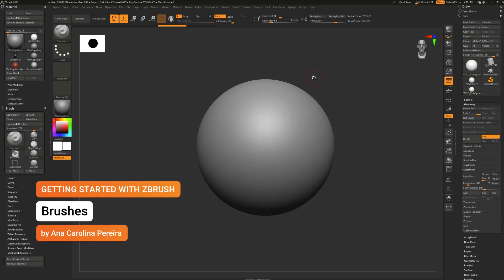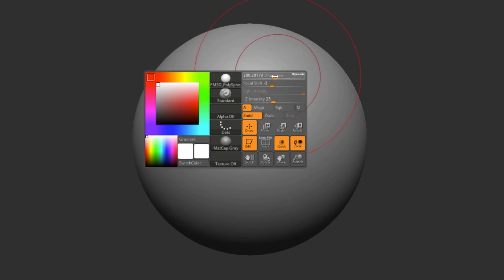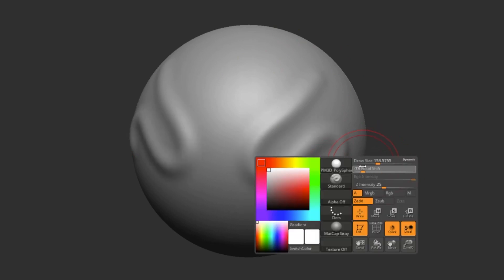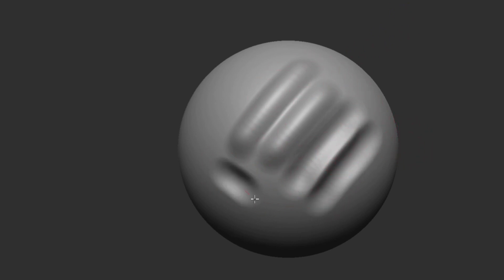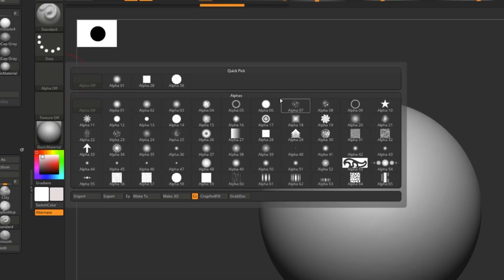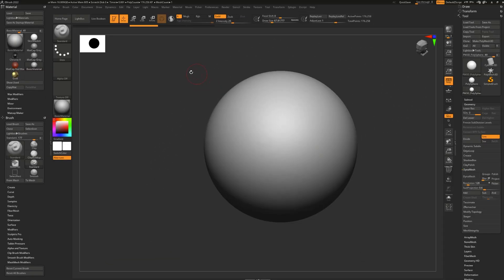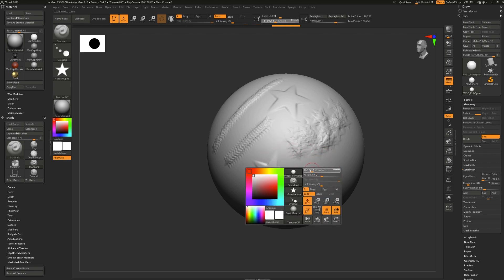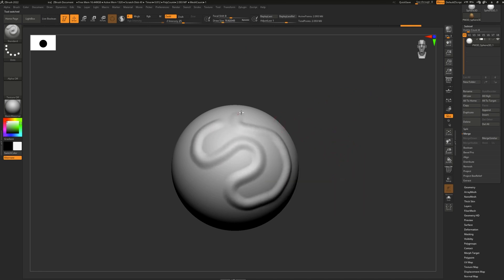Getting Started with ZBrush, Part 6 - Brushes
Most of the actual edits you make to your mesh will be via brushes. A wide variety of Brushes are included with ZBrush. This video you'll learn at a few of the many brushes present and learn how to alter and adjust their parameters to create dynamic creative possibilities.